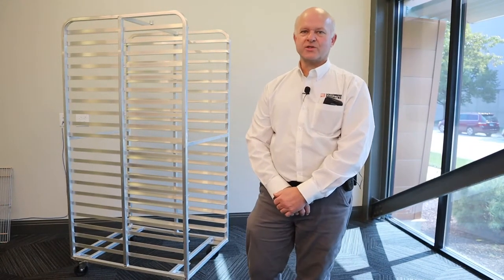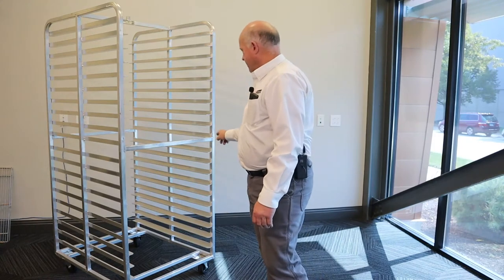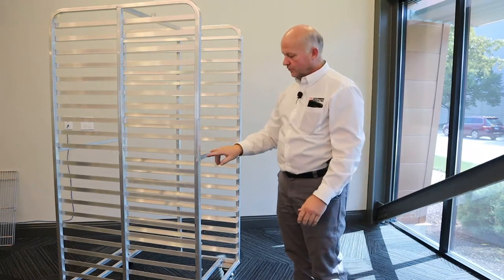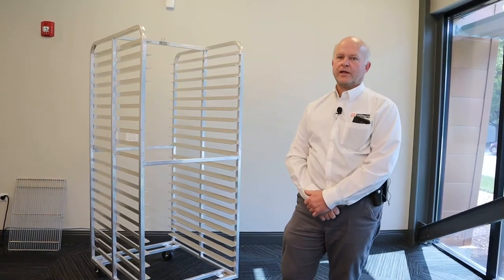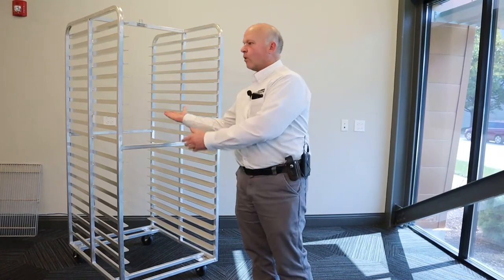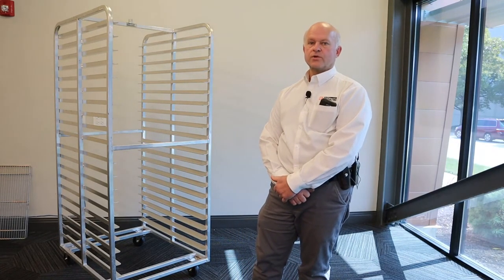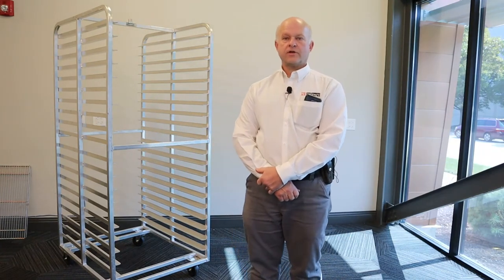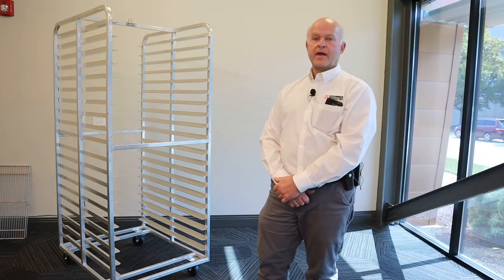A Guide to Choosing The Best Bakery Rack 2020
Today the owner of the company is going to tell you everything you wanted to know about the process of bakery racks manufacturing.

The company has been making them for almost 30 years. Huge amount of experience. We know everything when it comes to bakery racks.

4 Bakery racks types:
- conventional
- nesting
- oven
- KD (Knock Down) Flat Pack or Bolt Together

Learn the main differences between the types and choose the one that fits your needs.

Claim yours!